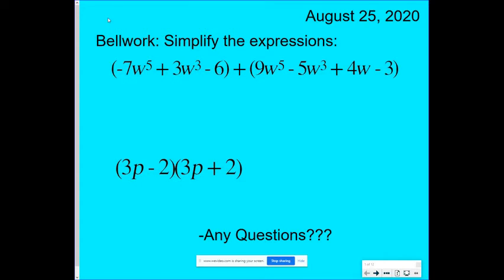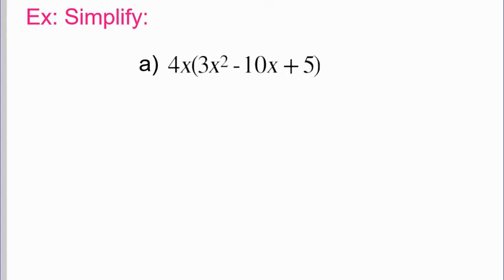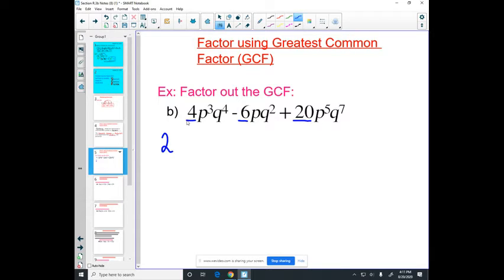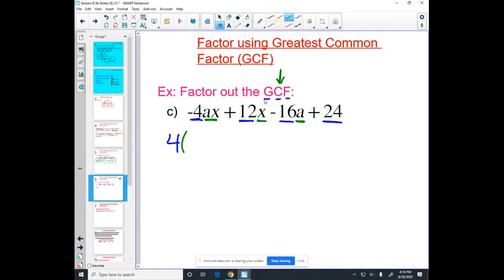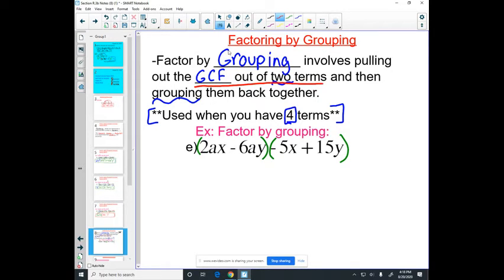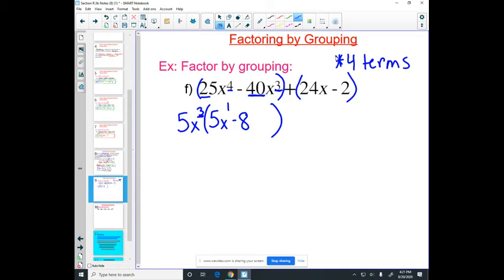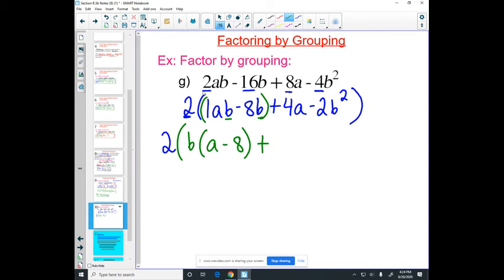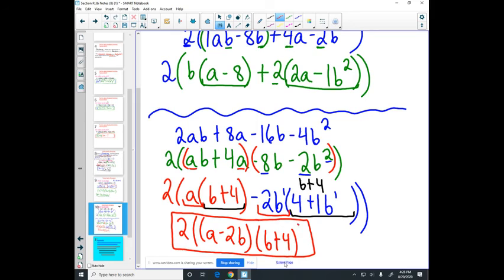Section R.3b: GCF & Factor by Grouping